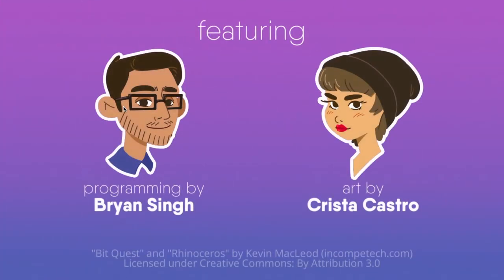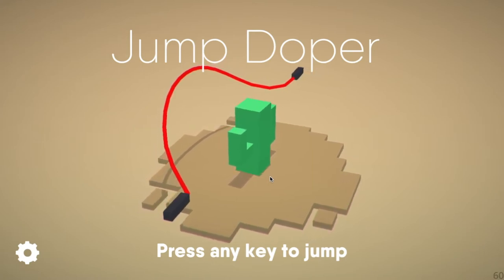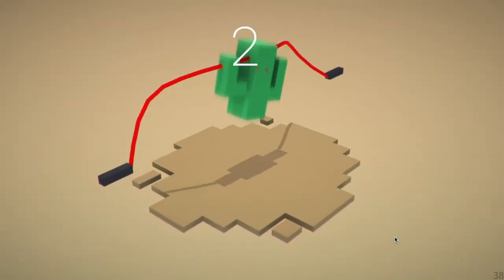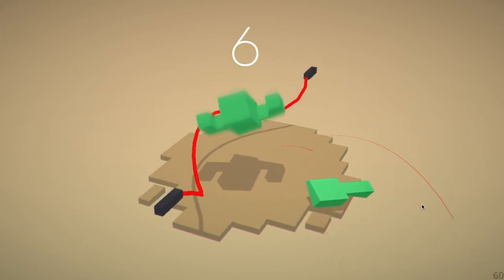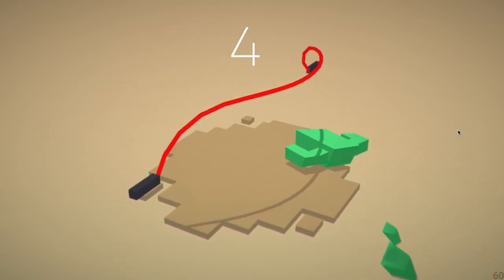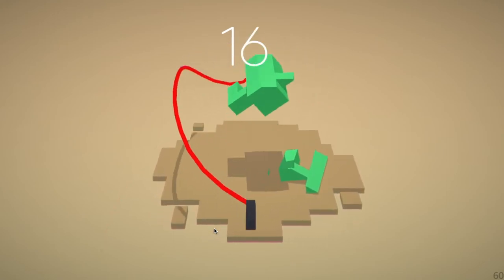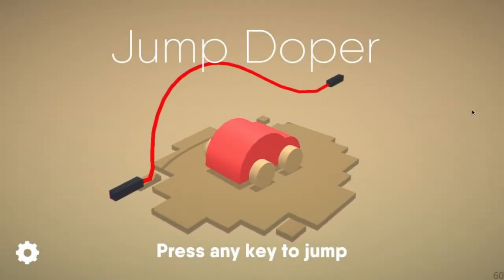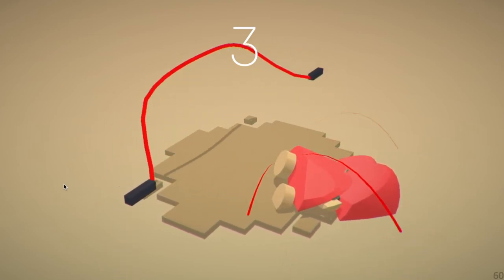Jump Doper!!! Man I suck at this game!!!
Who knew I would suck at a jumping game!!!